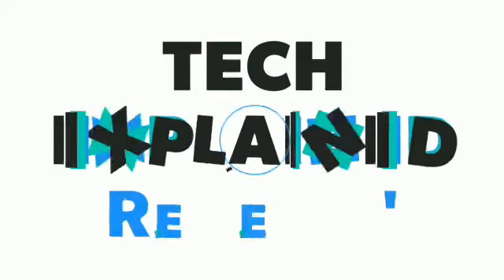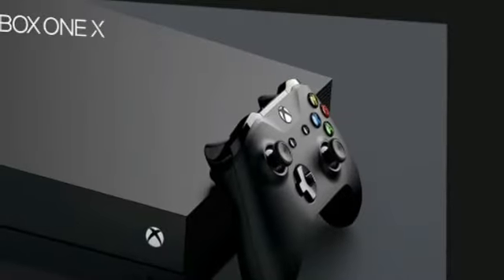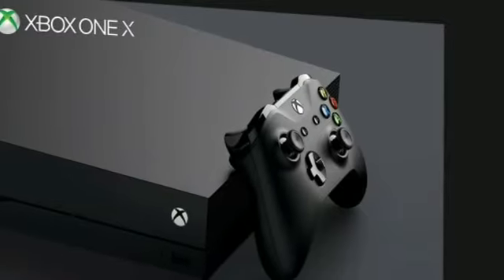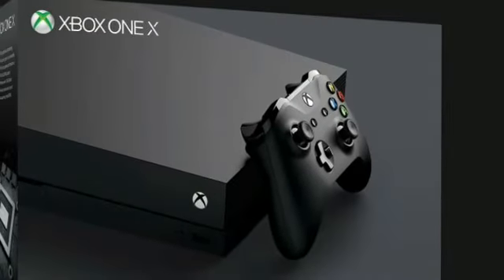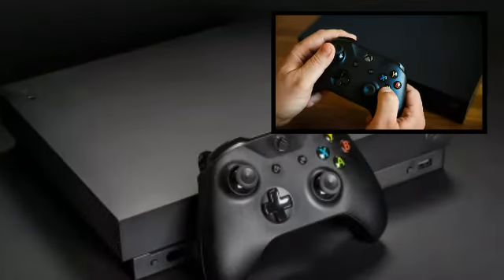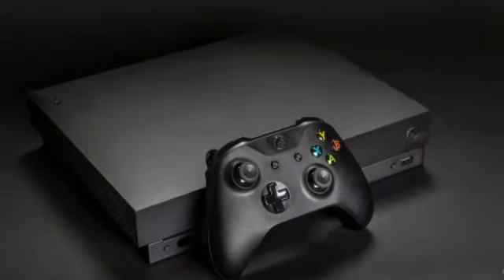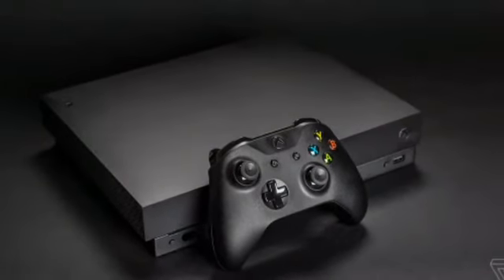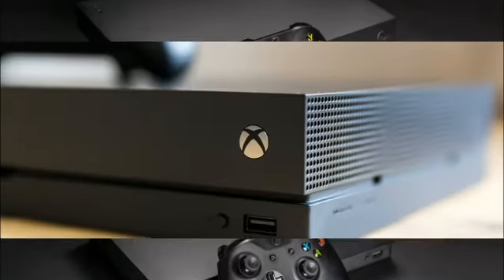Xbox One X launched in India: Price, specs and more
In this video we are going to talk about the launching of Xbox one X

Be tuned for more